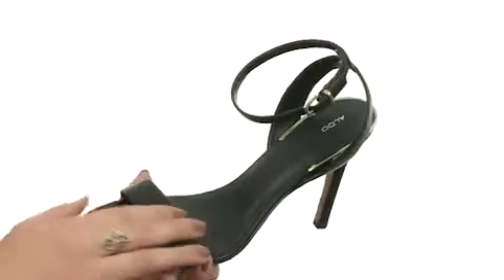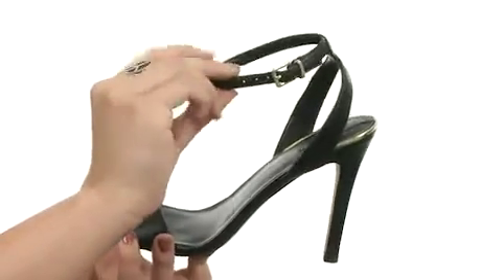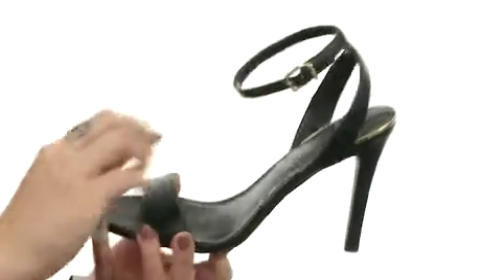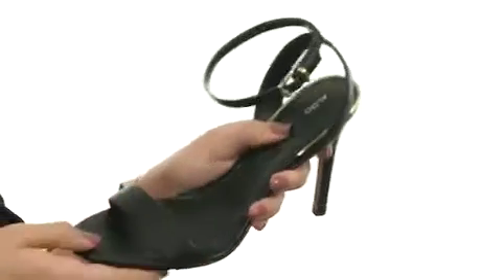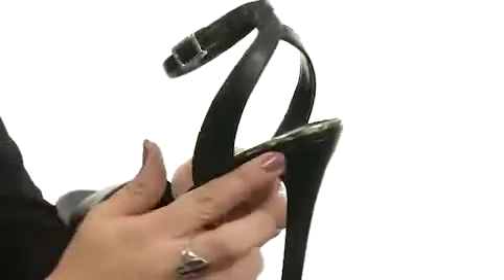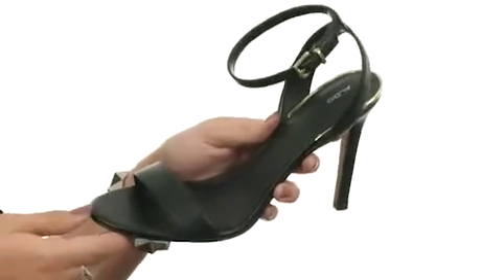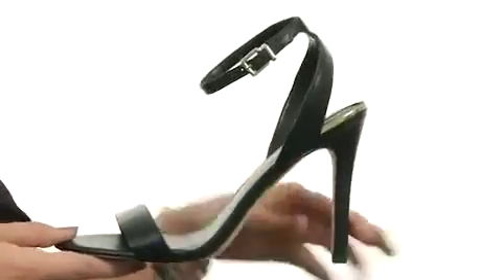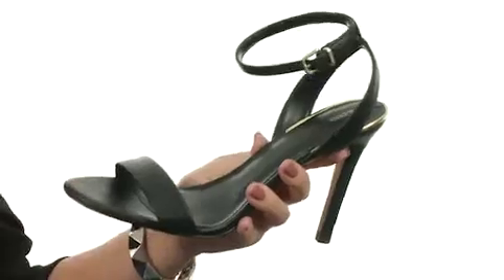ALDO Lovarema White - Fashiondoxy.com Free Shipping BOTH Ways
Lovarema by ALDO at Fashiondoxy.com - FREE Shipping. Read ALDO Lovarema product reviews, or select the ALDO Lovarema size, width, and color of the ALDO Lovarema of your choice.